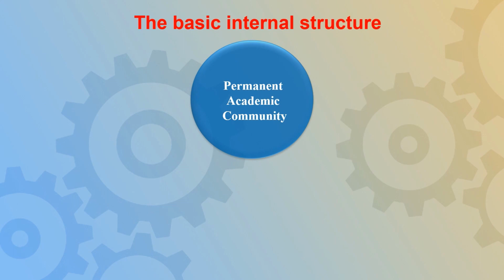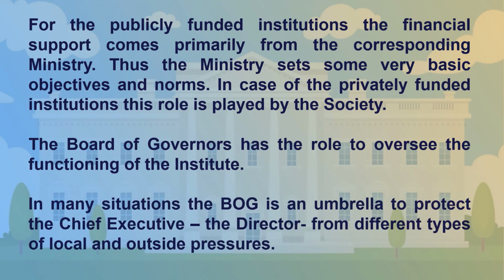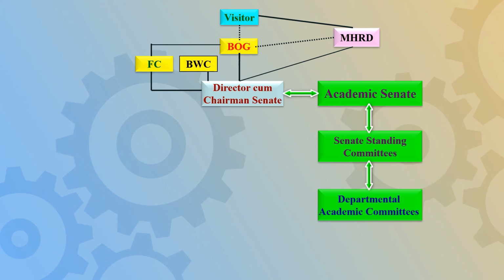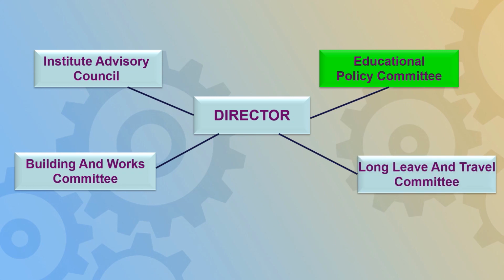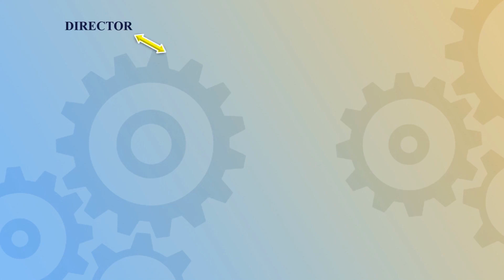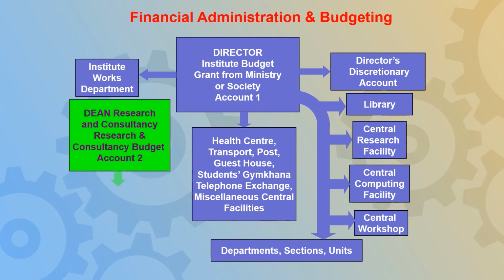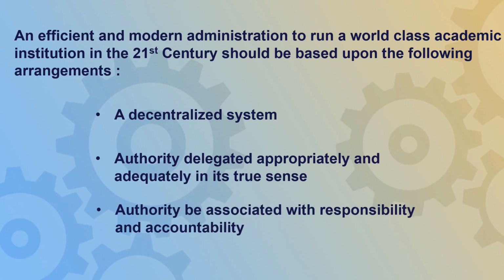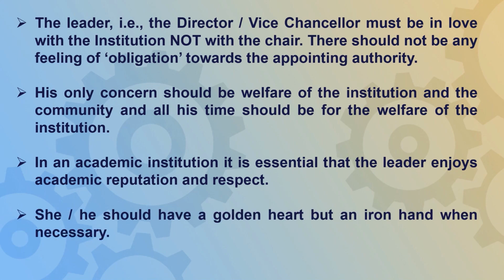Institutional Assessment Unit2 Video3